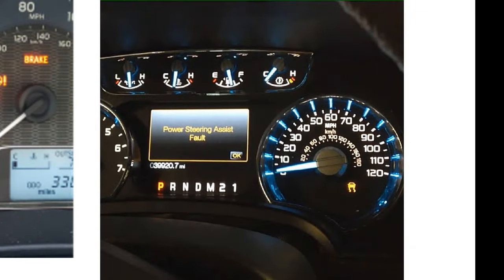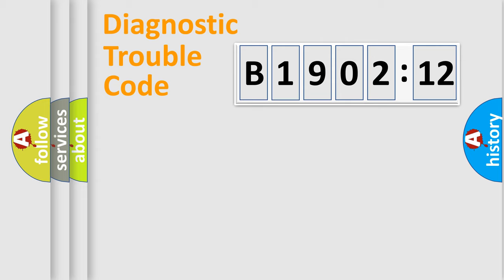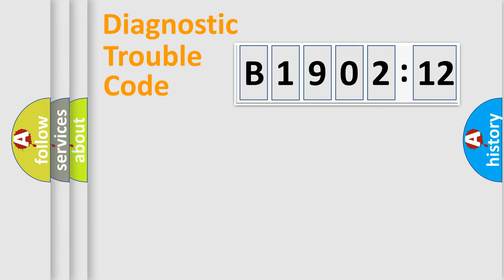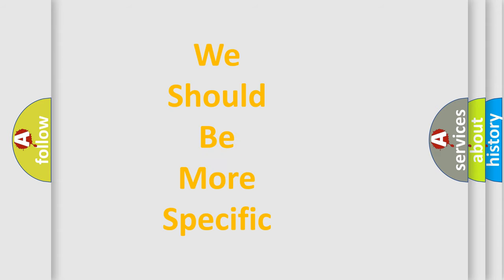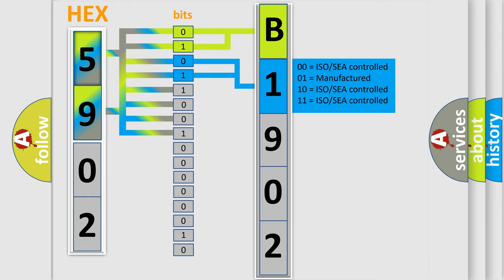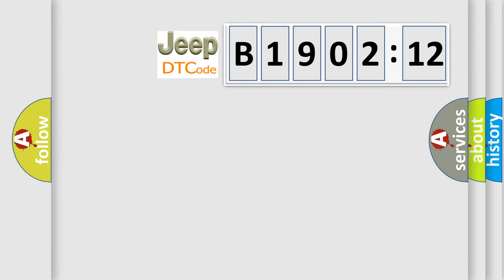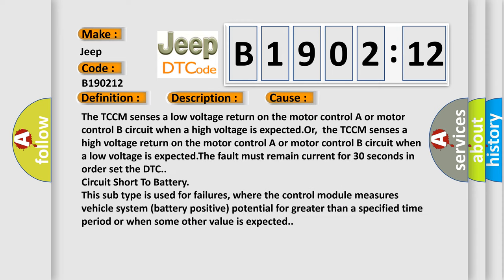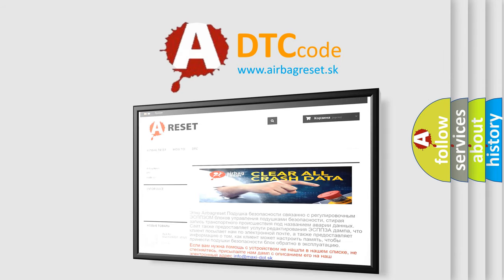DTC Jeep B1902-12 Short Explanation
Contents:
0:21 Basic DTC analysis according to OBD2 protocol standard.
1:48 Insight into programming
2:58 A diagnostically understandable description of the Diagnostic Trouble Code
3:05 Basic error definition

Make:
Jeep
Code:
B1902 12
Definition:
Motor A or B Circuit Malfunction
Description:
Ignition ON.System voltage 9-18 V.
Cause:
The TCCM senses a low voltage return on the motor control A or motor control B circuit when a high voltage is expected.Or,the TCCM senses a high voltage return on the motor control A or motor control B circuit when a low voltage is expected.The fault must remain current for 30 seconds in order set the DTC.